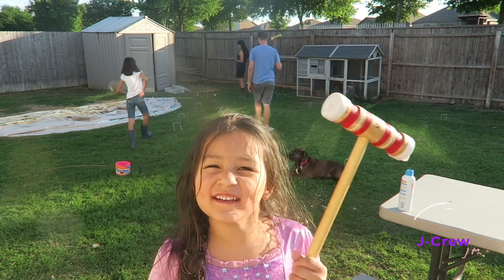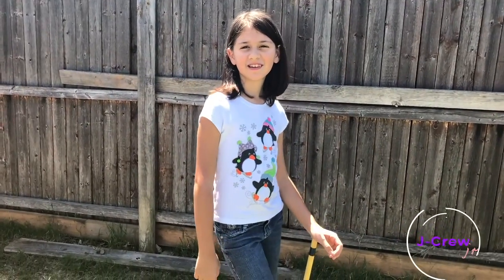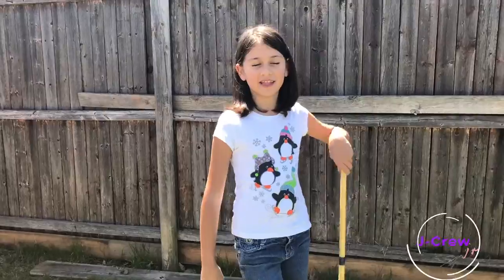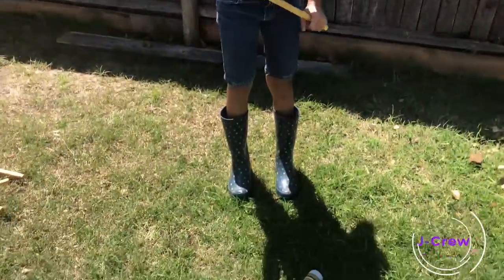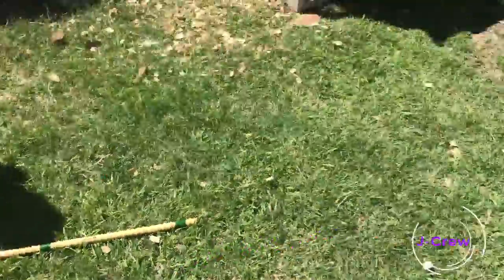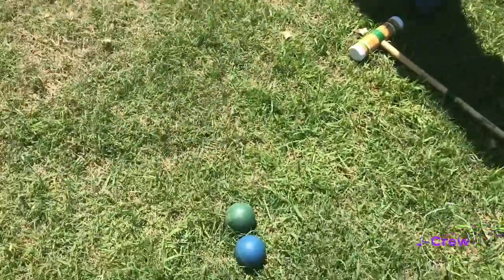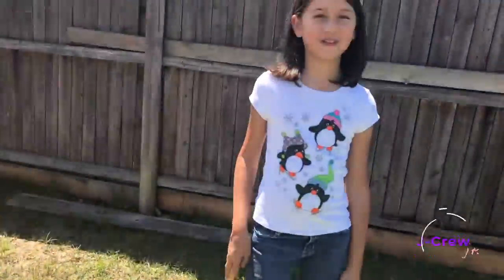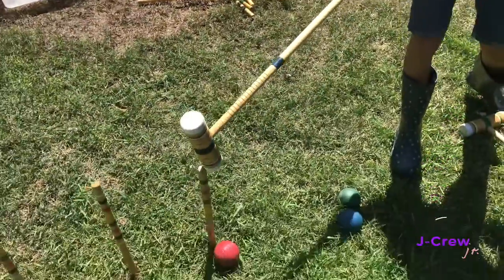Day 14 - Croquet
Today JCrew Jr learned how to play croquet. Not sure if we are doing it right, but it was a great day to be outside, Quarantine aside...